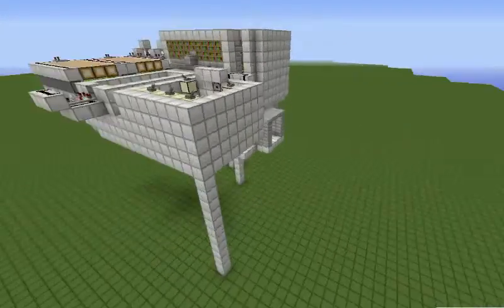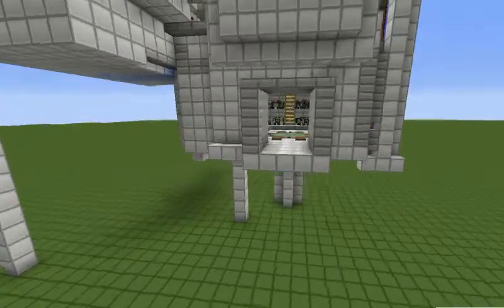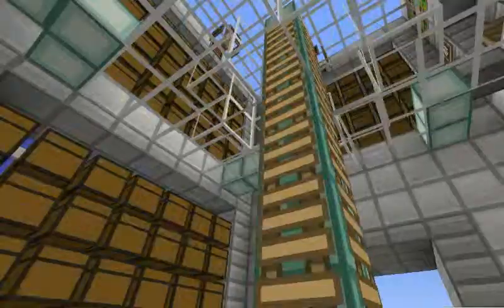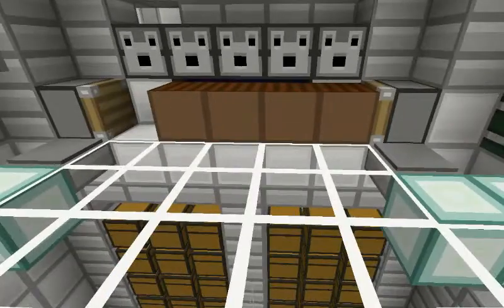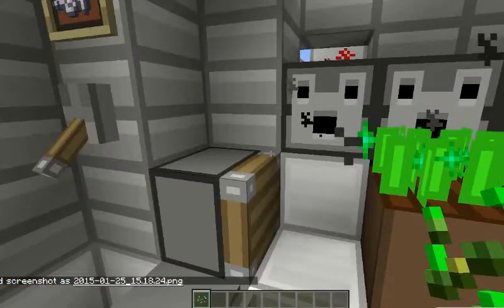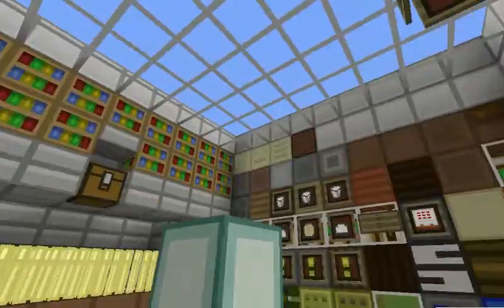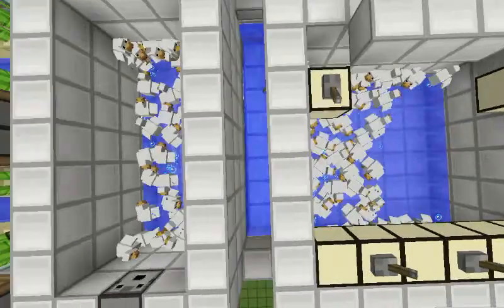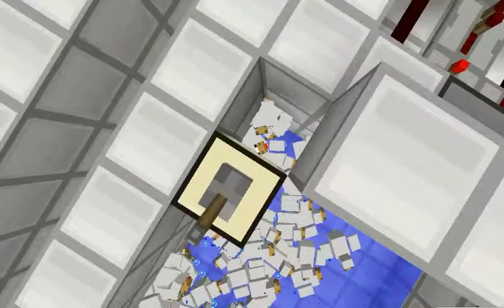Automatic Cake Farm